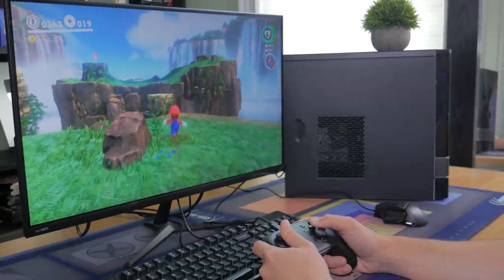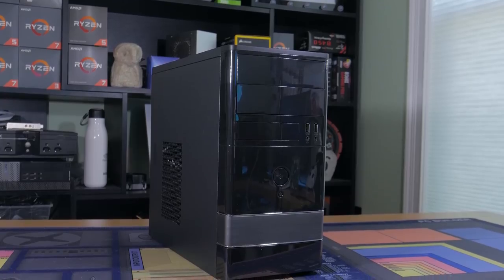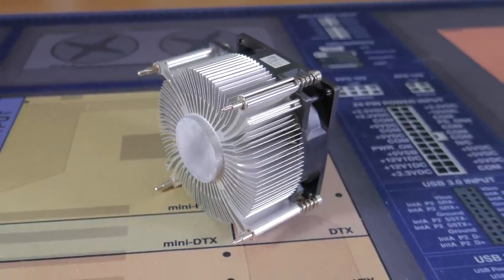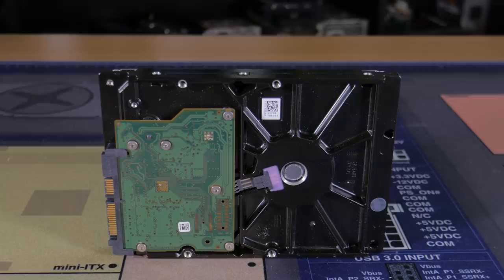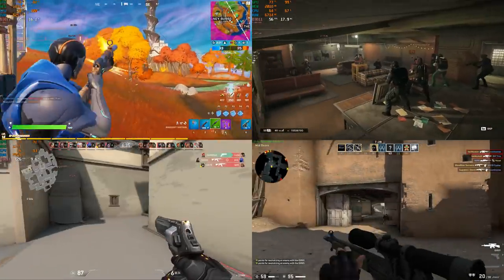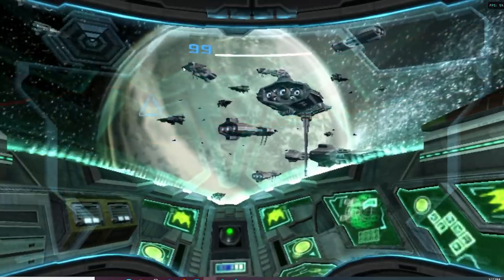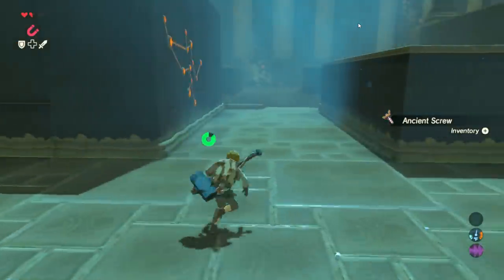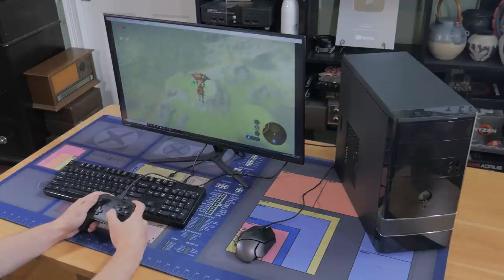Console Emulation on a $150 PC! (Switch, Wii U, and More!)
Welcome to my latest video where I put my recent $150 gaming pc up against some console emulation. If you guys want to see more emulation content let me know!

Parts Used:

CPU(E3 1225)
CPU Upgrade

1155 optiplex motherboard

CPU Cooler

GTX 670's

500gb refurb HDDs

PSU used on amazon

DDR3 Ram